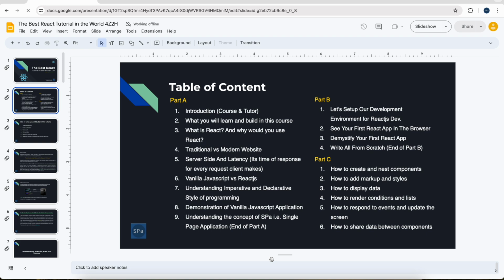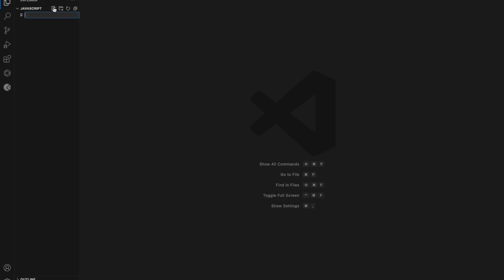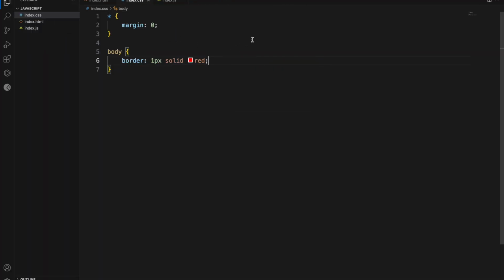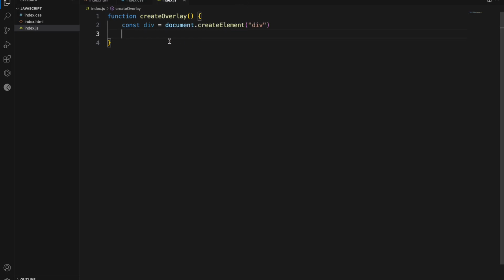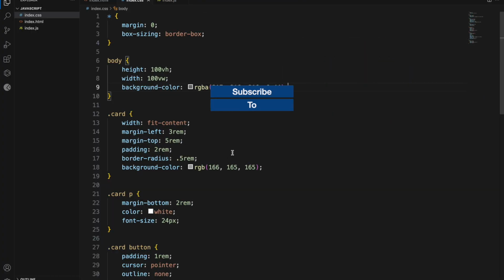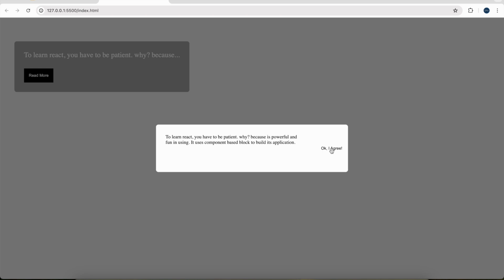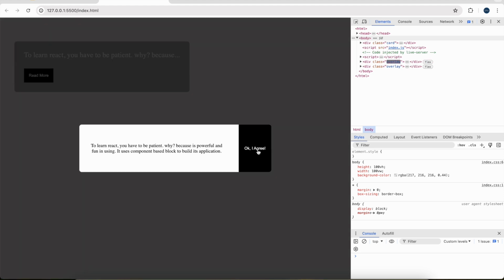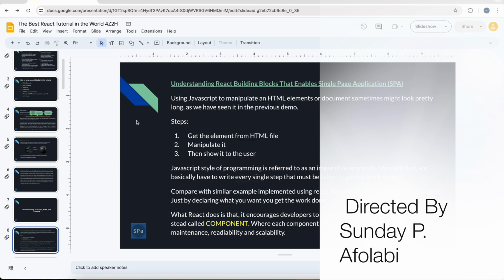WHAT ALL REACT JAVASCRIPT BEGINNERS SHOULD KNOW | REACTjs | SPa